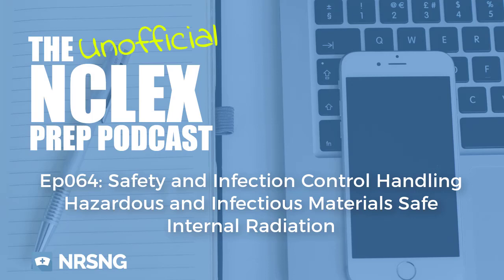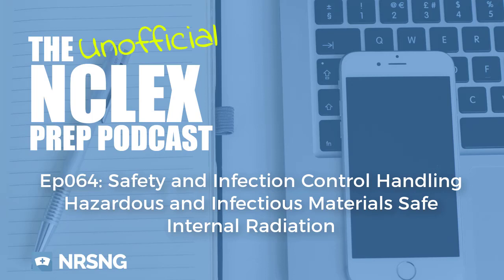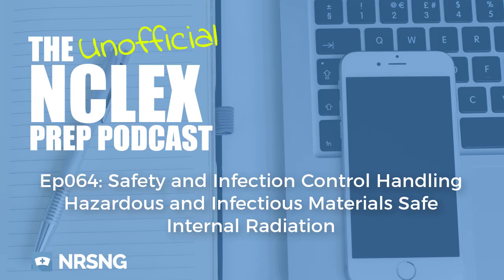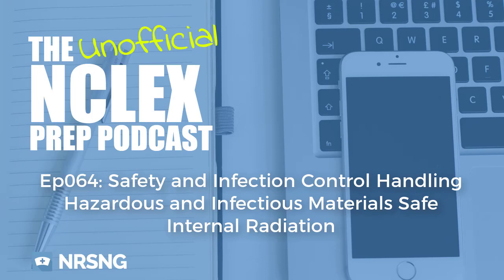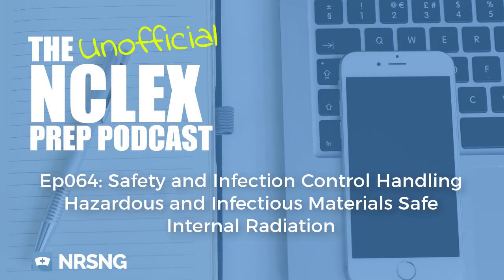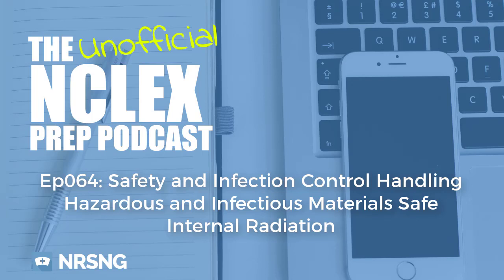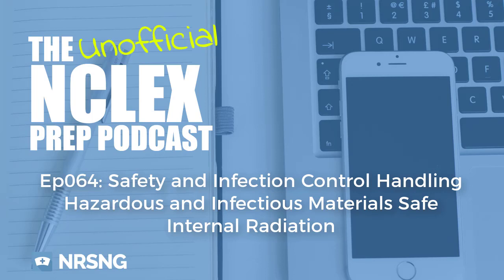Ep064 Safety and Infection Control Handling Hazardous and Infectious Materials (NCLEX Prep Podcast)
Really important, especially with first time parents
Can be easily done incorrectly, not as straightforward as some anticipate
Some facilities may have it as part of policy to make sure family knows how to properly use before leaving